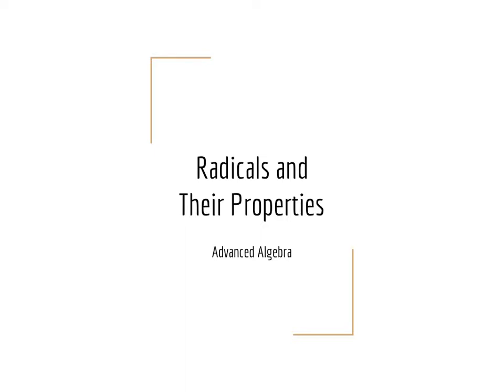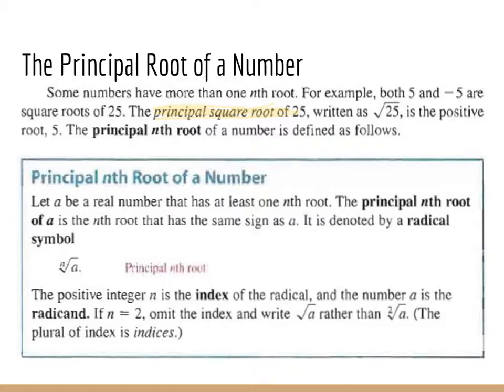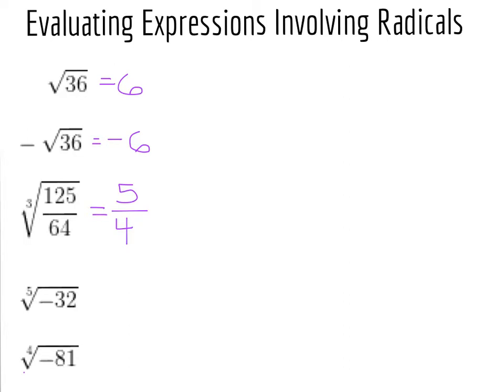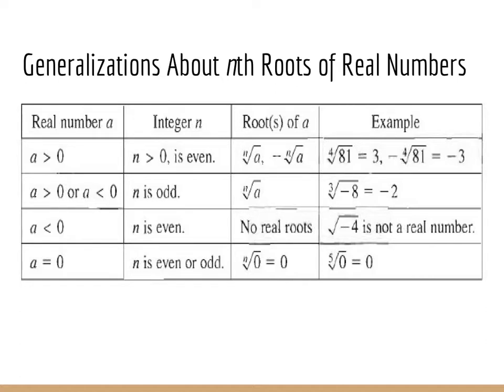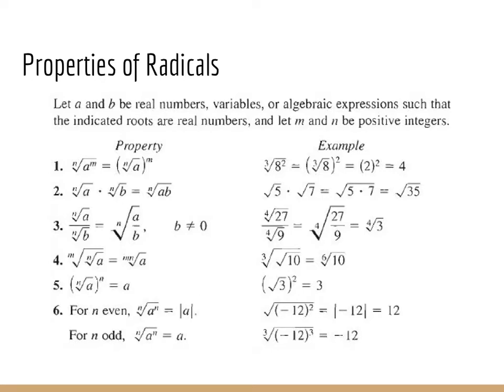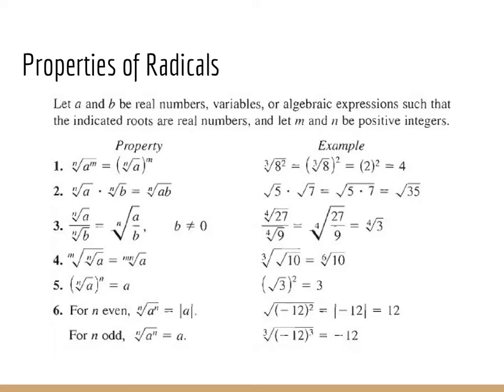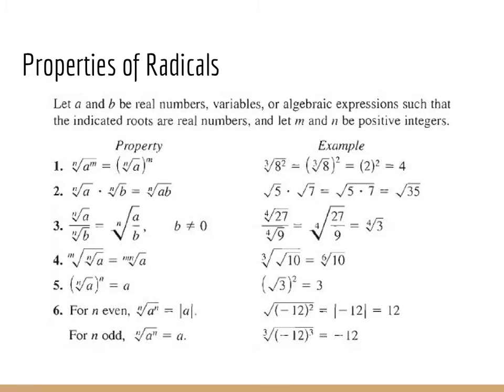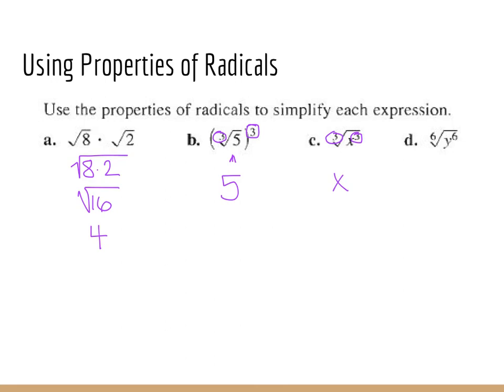AdvAlg Radicals and Properties